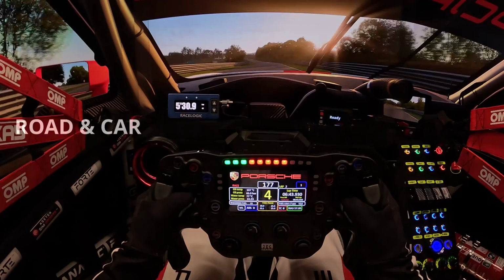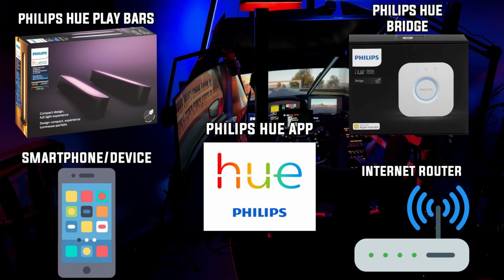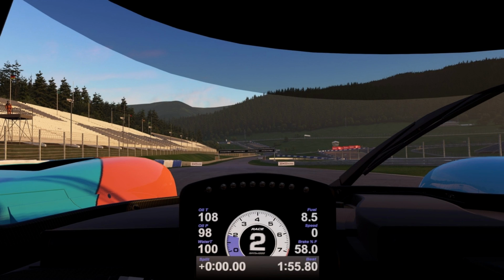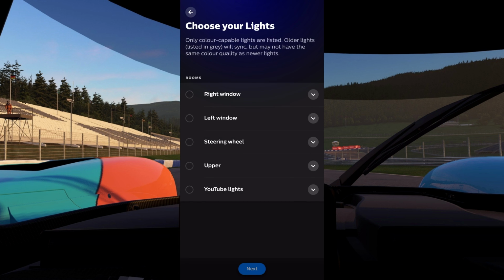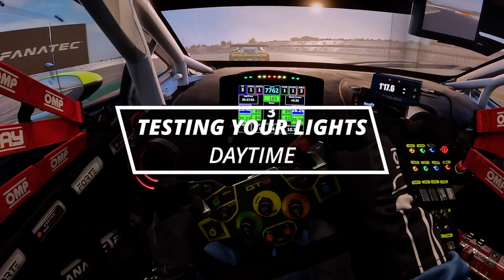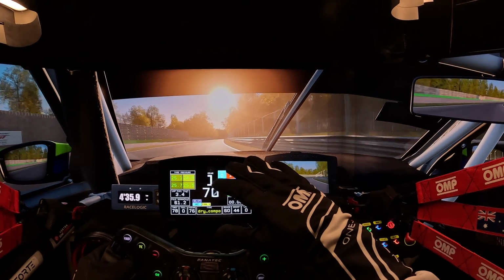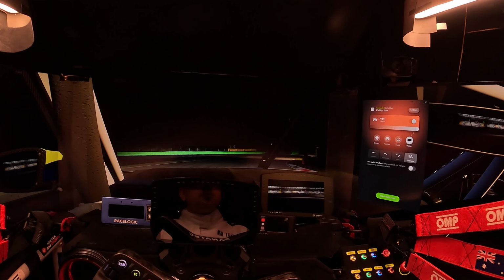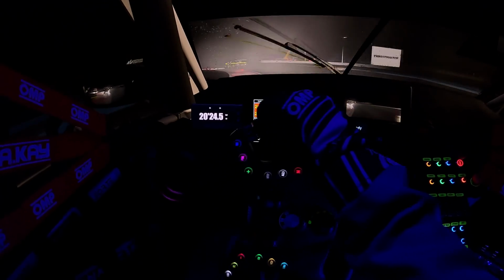The Ultimate Simracing Upgrade: Complete HUE Ambient Lighting Tutorial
Welcome to my COMPLETE guide on setting up the Philips HUE ambient lighting system for your racing simulator! This will cover everything you need and exactly how to set it up to mimic my setup!

CHECK BELOW FOR ALL THE DOWNLOAD LINKS MENTIONED IN THIS VIDEO.

IMPORTANT LINKS FOR THIS GUIDE:
Philips HUE Bridge:

Philips HUE Play Bar (2 Pack):

My ETSY HUE Light Mounts:

SEND ME A PICTURE OF YOUR SIM RIG!

WELCOME TO ALEX KAY RACING

Motorsport has become my passion, and thanks to our immersive sim rig; I get to share that passion with YOU!

OR
USE CODE "ALEXKAY" ON PURCHASE!